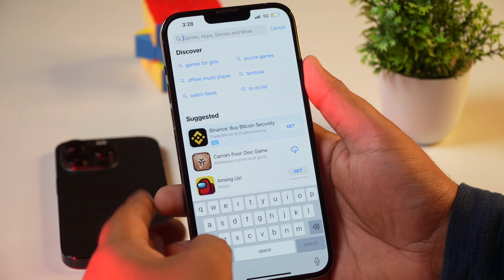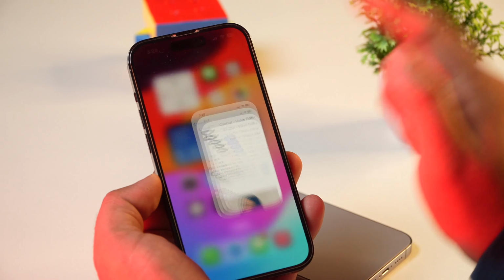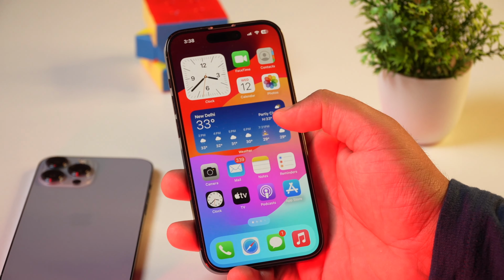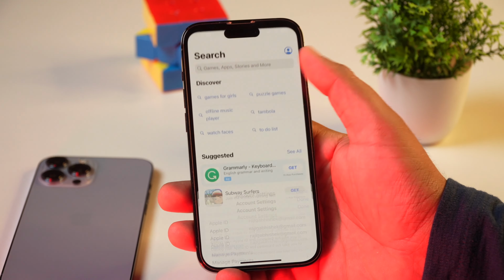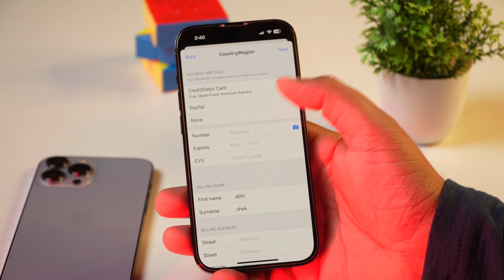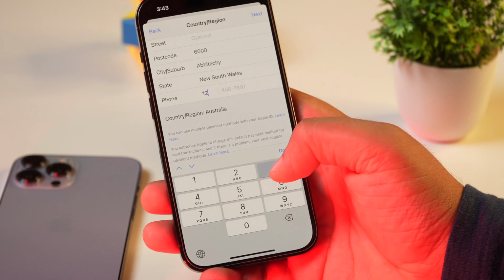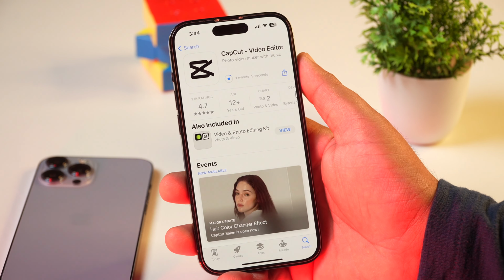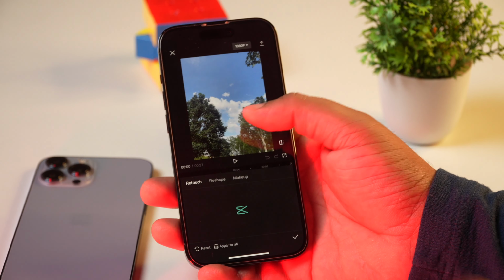How to Download CapCut App on any iPhone or iPad for FREE? Download CapCut on iPhone ✅(Free)✅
Want to Download CapCut in iPhone? Downloading CapCut on iPhone is Free. Here is how to Download and Install Capcut on any iPhone or iPad for Free. Download CapCut on iPhone without VPN. Learn how you can download CapCut on your iPhone and use CapCut on any iPhone or iPad.

Once you learn how to download and install CapCut on your iPhone, you'll be able to use CapCut Video Editor on your iPhone for Free. The process is the same for downloading CapCut on iPad as well.

Also Watch these Videos:

How to Make FREE APPLE ID without Credit Card? Learn How to Create Free Apple ID on iPhone

How to Create Apple ID for FREE on iPhone without a Credit Card? - ✅New Apple ID Method ✅

How to Find Your Apple ID on iPhone 14 Pro, iPhone 14, or any Other iPhone or iPad? (Quick & Easy)

How to Remove Credit Cards, Debit Cards, UPI, and Other Payment Methods from Apple ID on iPhone?

How to Find Apple ID on Your iPhone? 3 Working ✅ Methods to Find Apple ID on iPhone and iPad

How to Add Funds to Apple ID on iPhone and iPad? Add App Store Funds or Redeem App Store Gift Code

How to Fix Verification Required Error on iPhone and Solve Verification Issues in the App Store?

How to Get a Refund for Any App Store Purchase on Any iPhone? App Store Refund *Latest Trick* ✅ ✅

Learn how to Cancel your Apple Music Subscription on iPhone and iPad so that you may cancel Apple Music before the trial ends

Privacy Policy and Legal Disclosure:

👉TechReviewPro participates in the Amazon Services LLC Associates Program, as well as some other affiliate advertising programs designed to provide a means for sites to earn advertising fees by advertising and linking to amazon.com. Also, this video contains other affiliate links and product recommendations.
But our recommendation is always based on the merit of the products and not influenced by other factors. This supports us financially to purchase better gadgets and gear, which is why we can bring more free information in the form of high-quality exclusive videos for you. Thank you! Disclosure